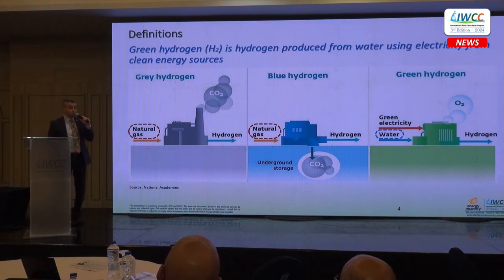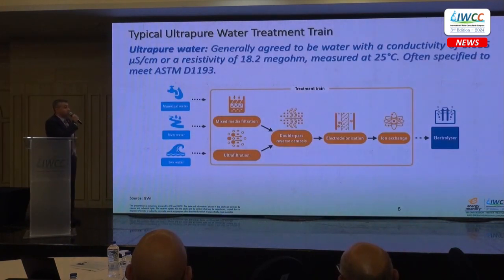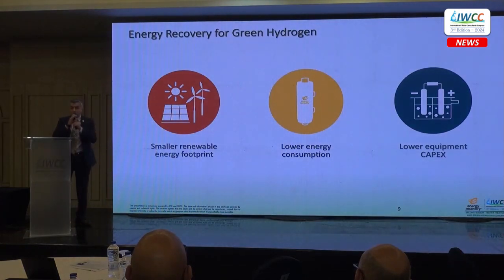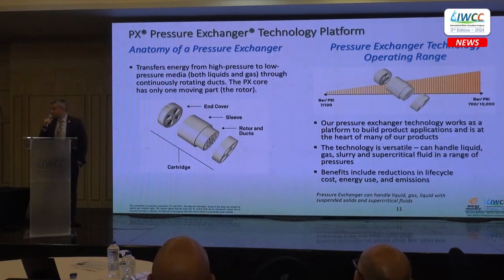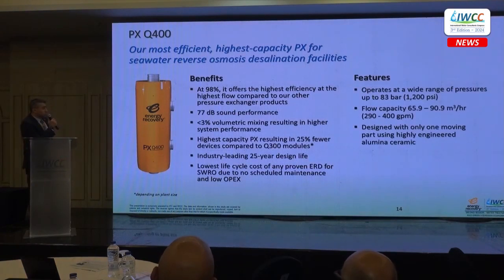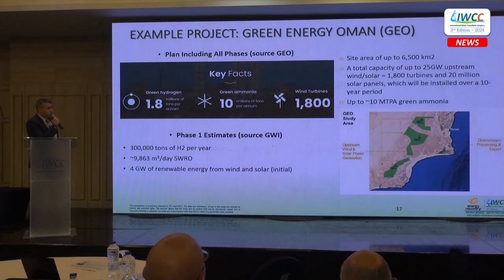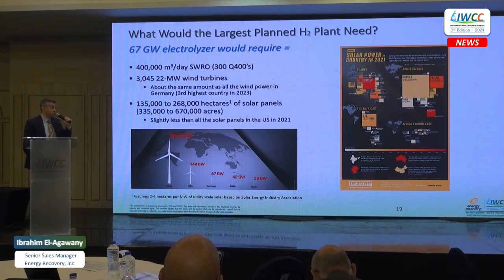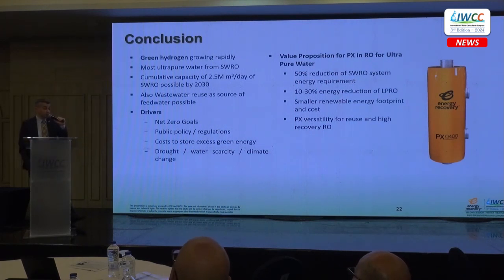2- Ibrahim El-Agawany